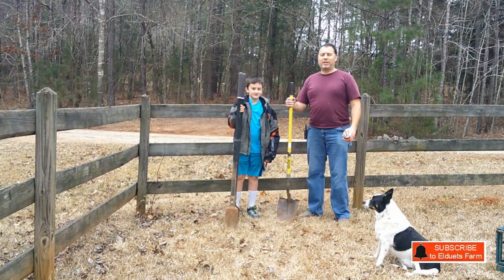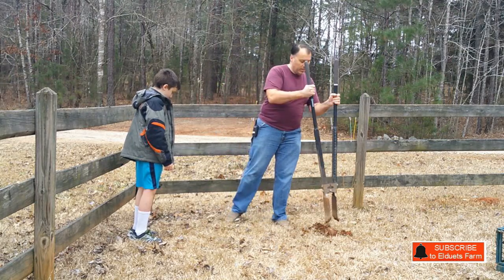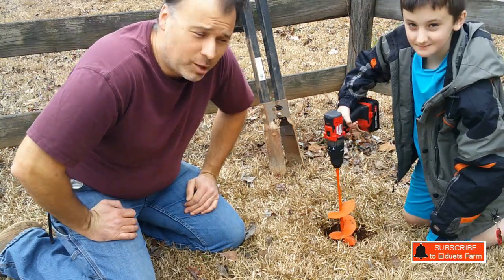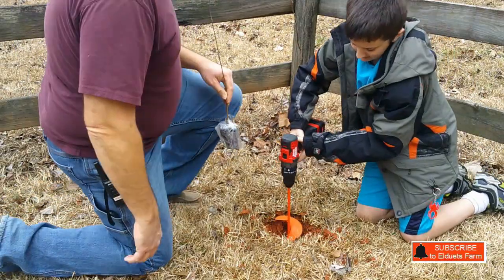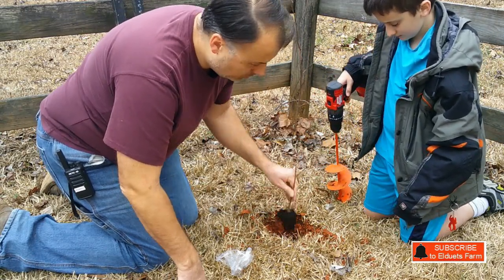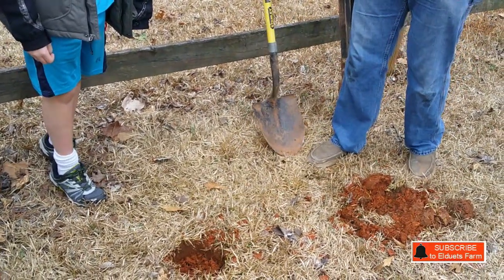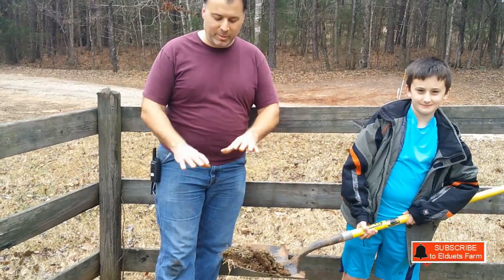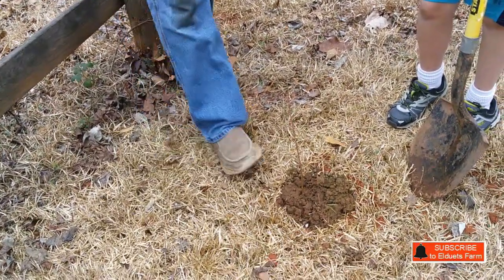Planting a New Oak Seedling - Father/Son Project (And Demonstrating Some Tools To Dig a Small Hole)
Father/son project planting and fertilizing an oak tree seedling we received a couple days ago.

We also demonstrate using a couple less commonly known but readily available tools to make digging a small hole easier than with a shovel.

Watch as we continue to develop our family homestead and achieve food/energy/health/financial independence, one step at a time.

Our goal is to educate and inspire you on your journey to improve your knowledge, health, and security at whatever stage you are ready for.

Not everyone can move out of the city to live completely off the grid and grow all their own clean food, and we aren’t all the way there yet either, but we can all take steps to decrease our dependence on broken systems that ensure we don’t live as well as we should. The key is to do what you can where you are, whether that is one small step at a time or selling everything and going all the way at once – just don’t put it off until sometime later in an unknown future.